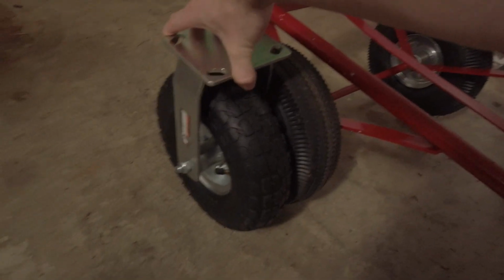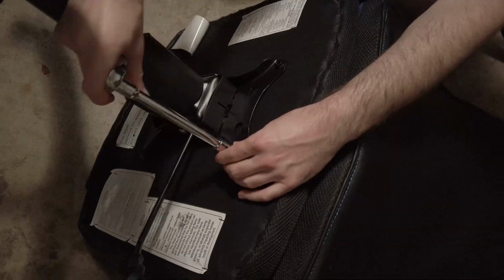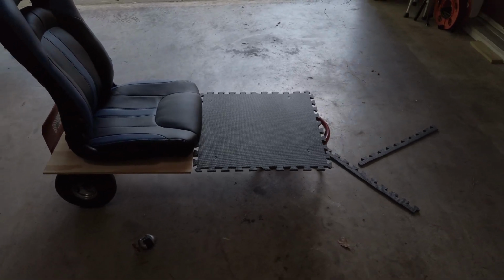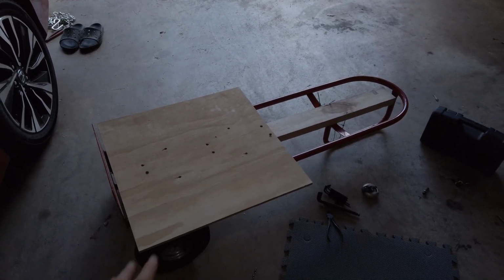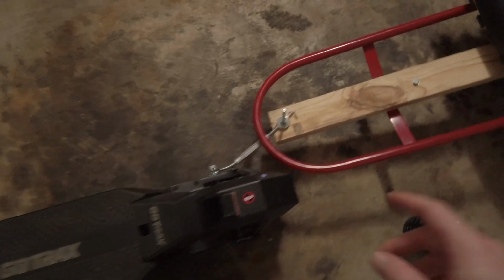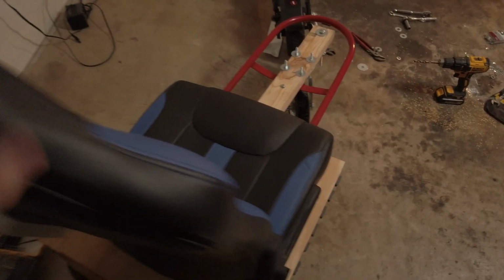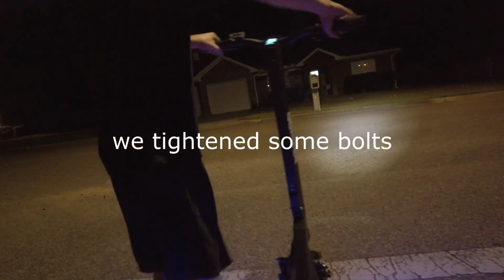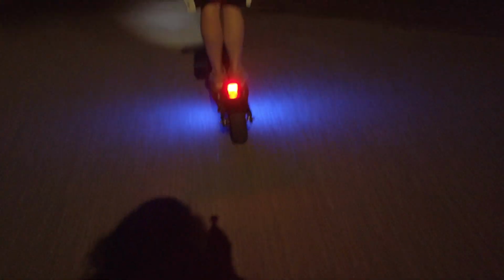SUPER SPOOKY ESCOOTER TRAILER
ENGINNER APPROVED THANK YOU RYAN